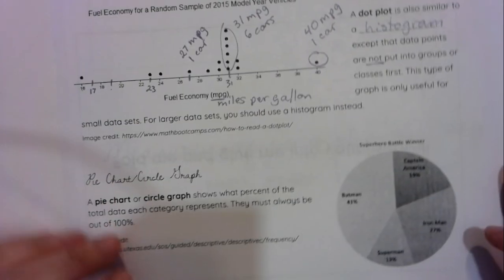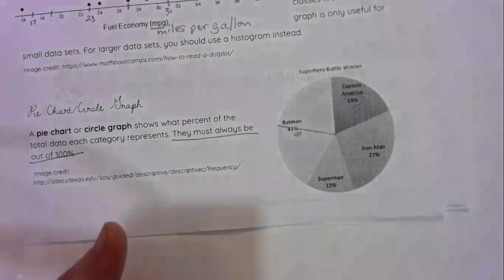Math Models - More Displays Notes